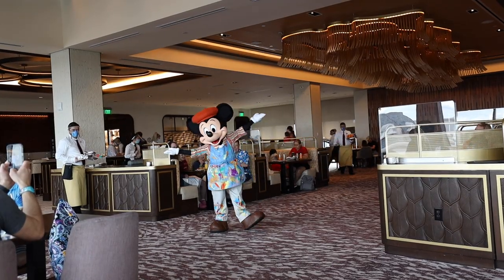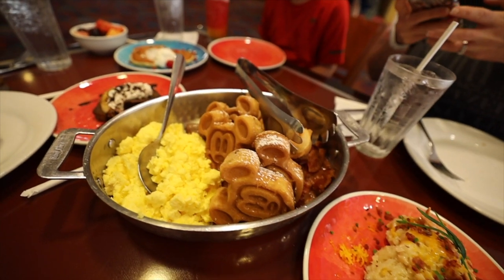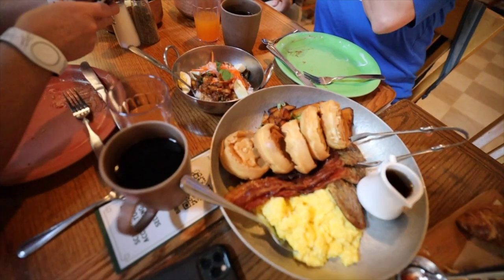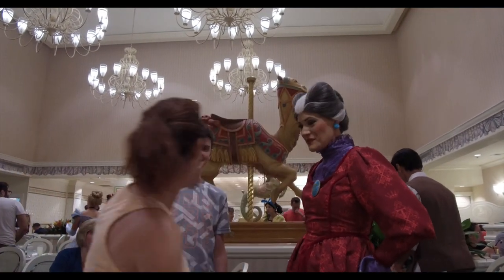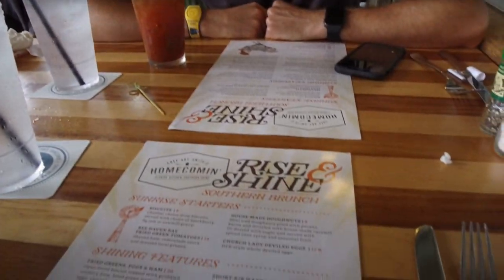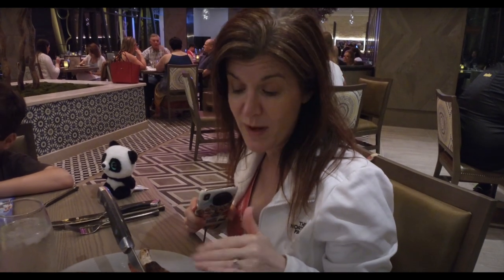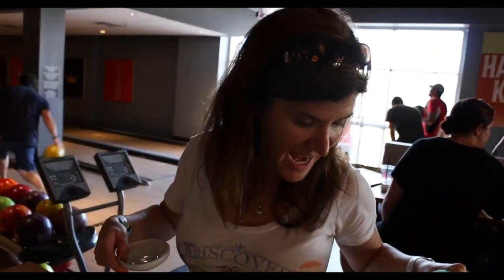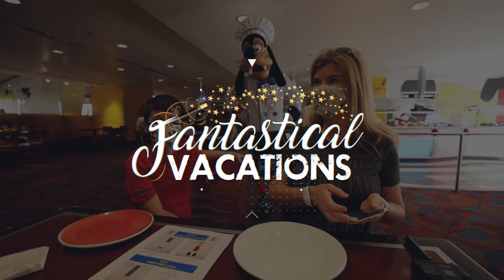14 Pro Hacks for Getting the Best Disney Dining Reservations for the Hardest to Get Restaurants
Today, we are giving you our top 14 tips for how to get reservations for the hardest to get Disney World restaurants.  From when to book to our best strategies for how to secure those impossible reservations, you do not want to miss these Disney World hacks.

If you need help planning your next magical vacation to Disney, Universal, or a Cruise, please check out Fantastical Vacations here: